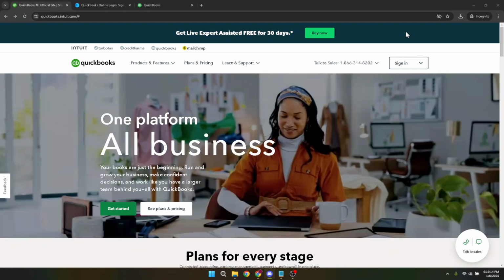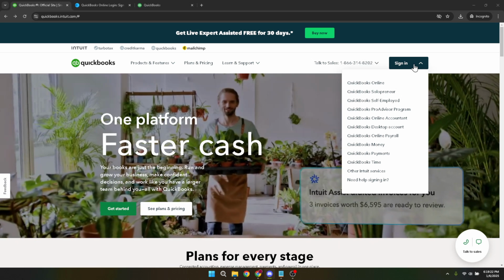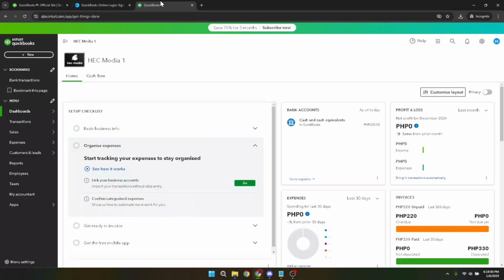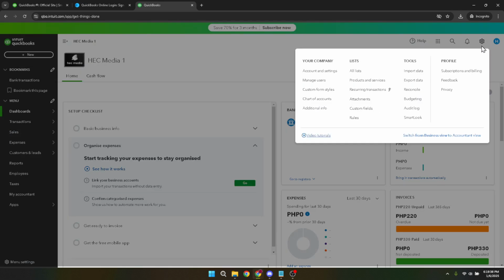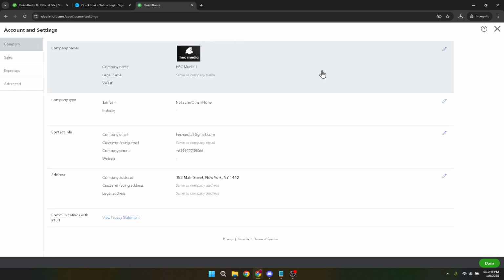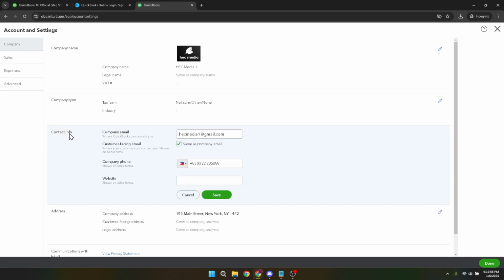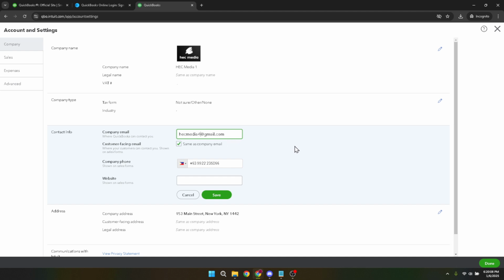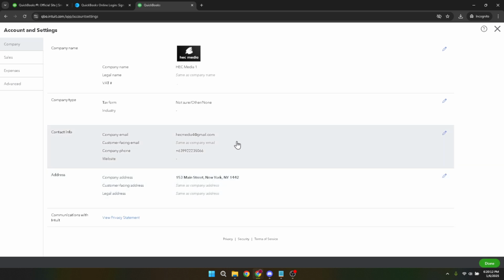How to Change Quickbooks Email (Full 2025 Guide)